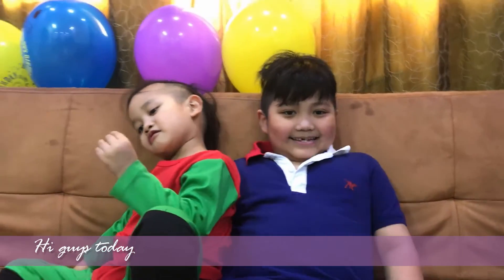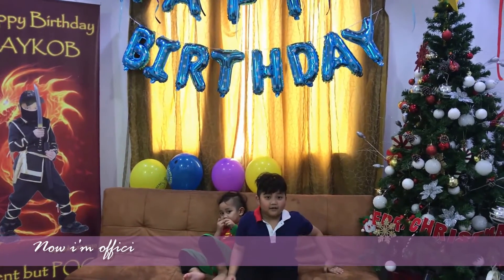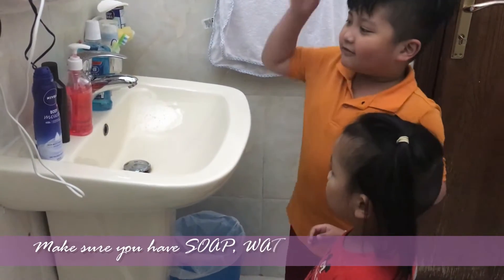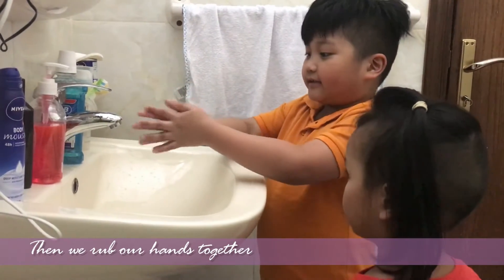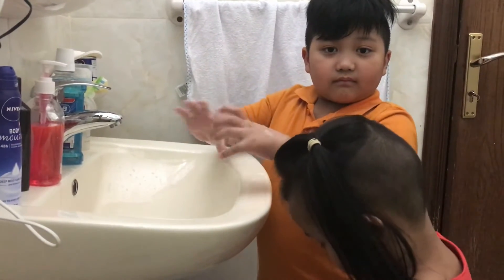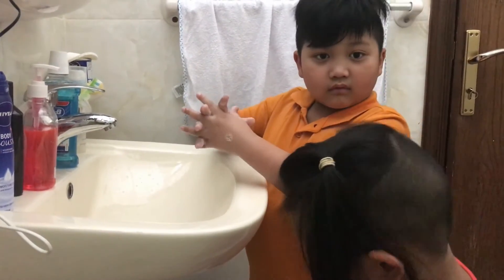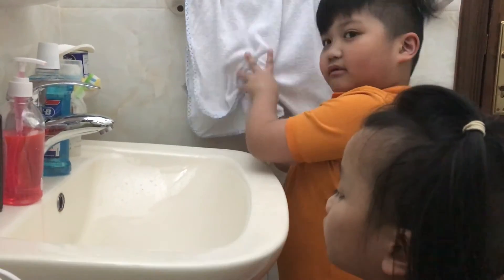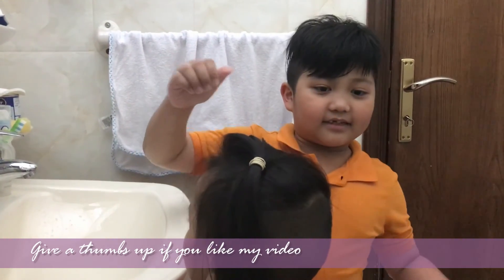DIY Anti-Corona Virus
Help and Protect